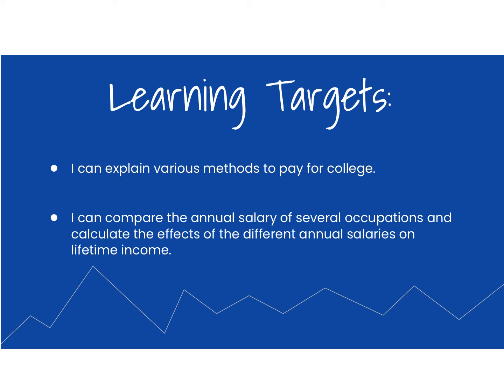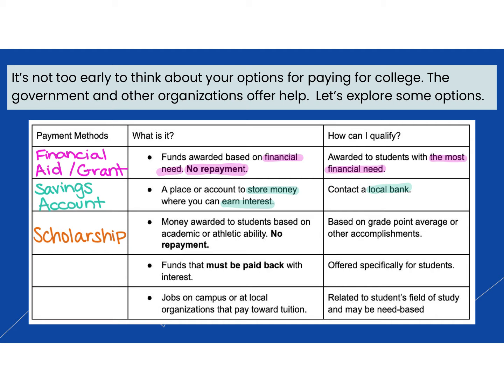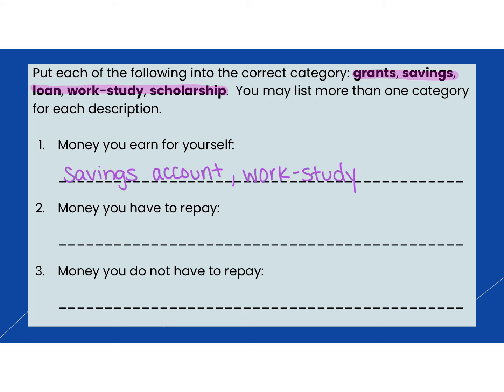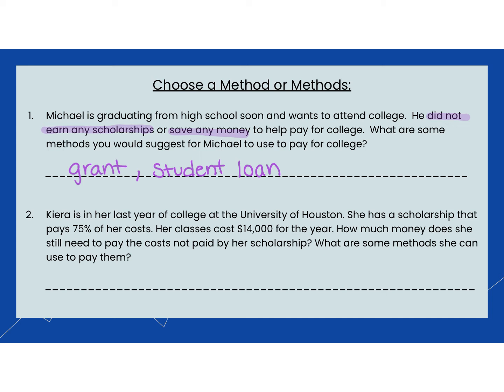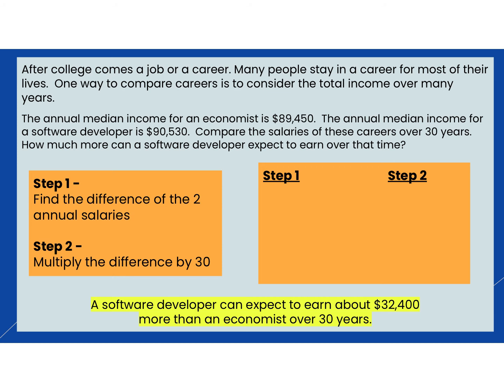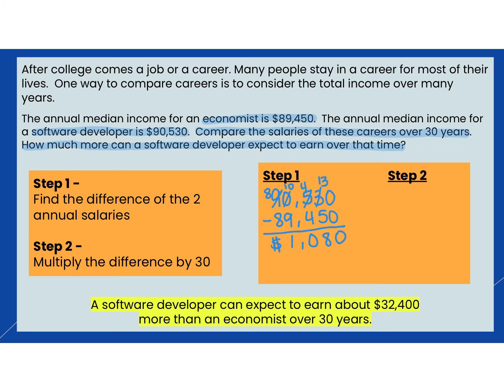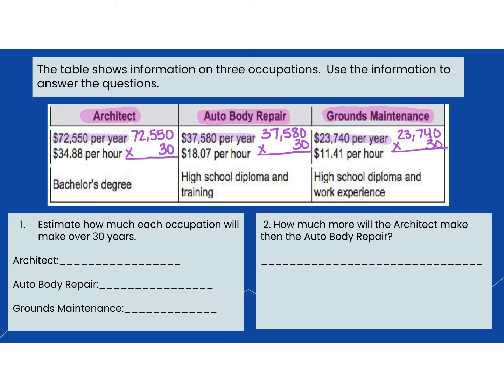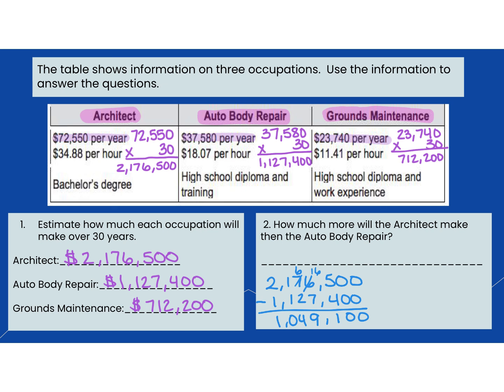5_4_21 Paying for College & Annual vs. Lifetime Income Video Lesson